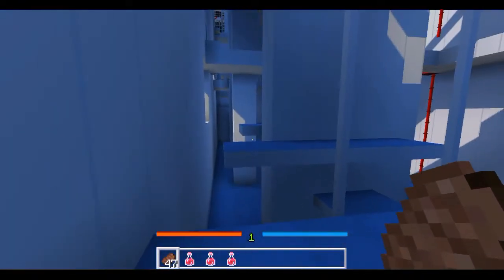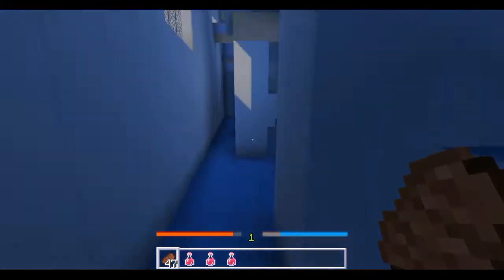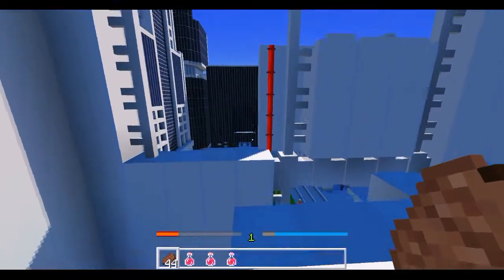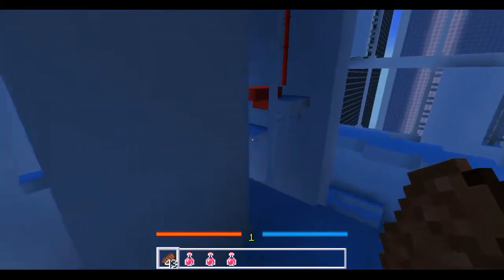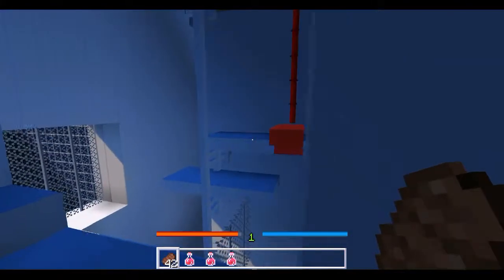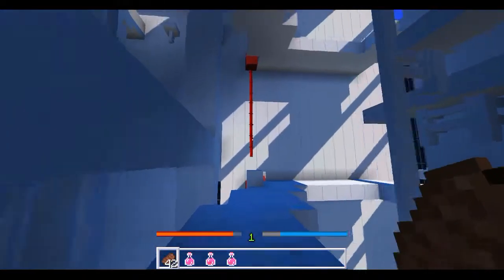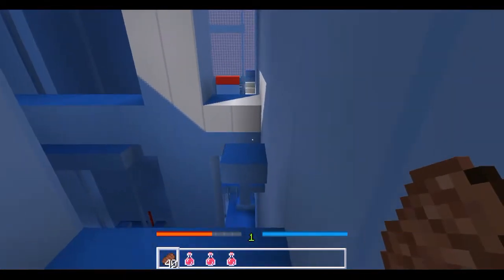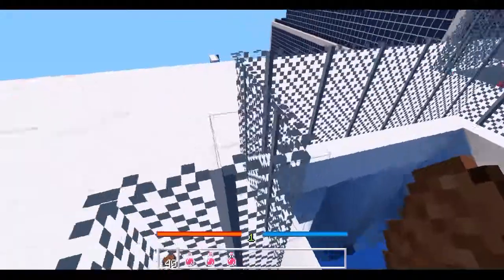Minecraft Parkour-Edgecraft-Episode 5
PinterJ Plays Edgecraft!
This map is beautiful! If you have the chance to play this I recommend giving it a whirl.